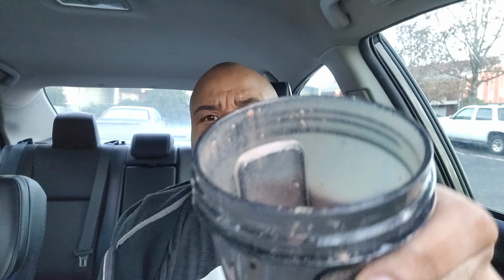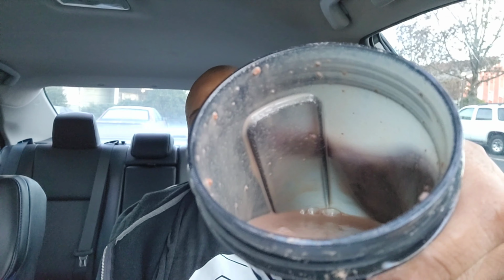Organic Protein Powder Chocolate Baka'z Mann Reviews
Today we will be reviewing Orgain Organic Protein Chocolate Powder!